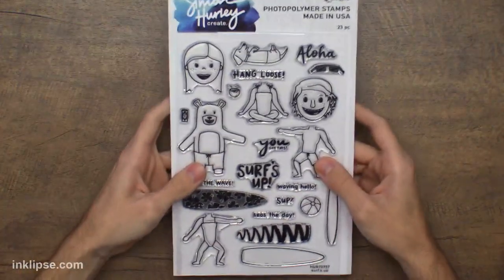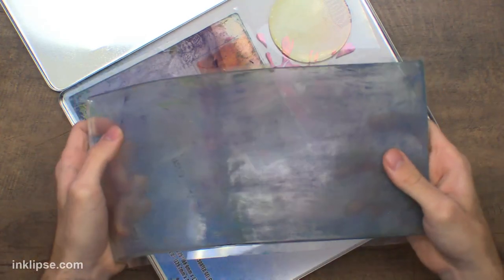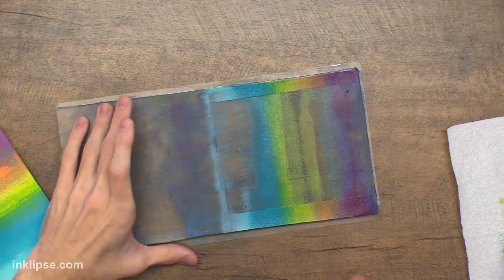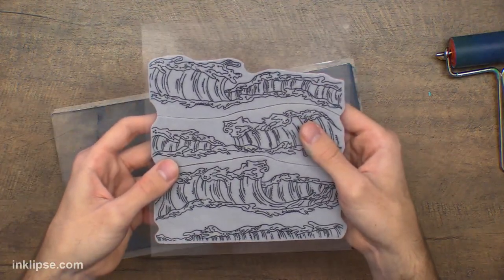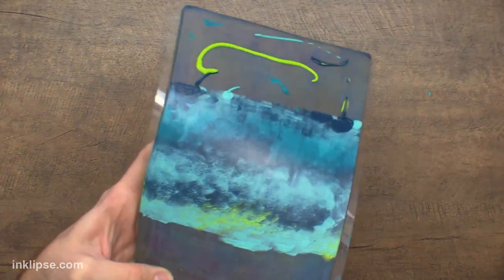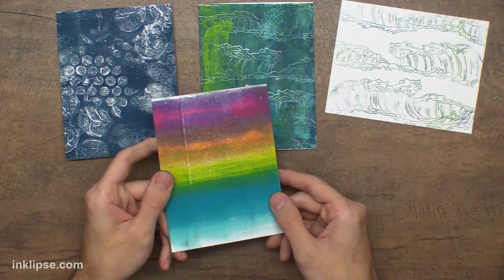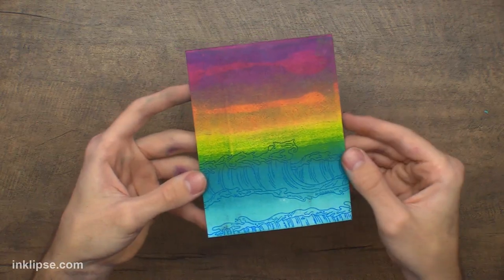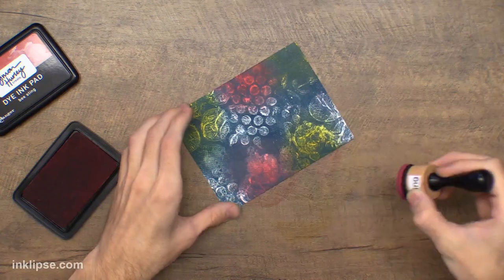Pt. 1 Cardmaking Live! - Gel Plate and New Simon Hurley create.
Craft with Simon hurley live at he uses Gel Plates and his new Simon Hurley create Surf's Up release for cardmaking and crafting!
and SAVE 20% at Ranger with code: "SIMON20".

• Simon Hurley create. ink pads

• Simon Hurley create. Products